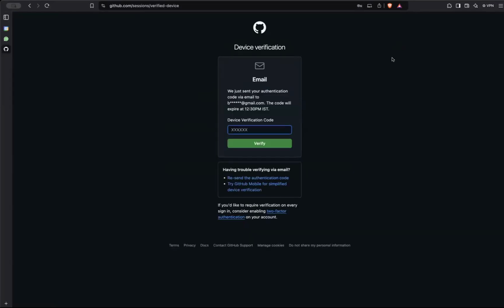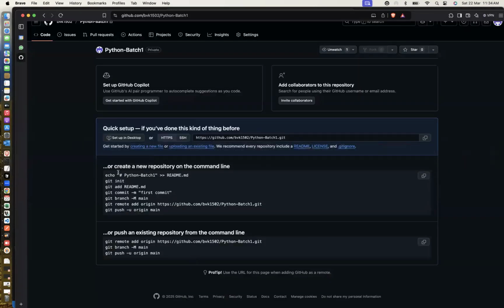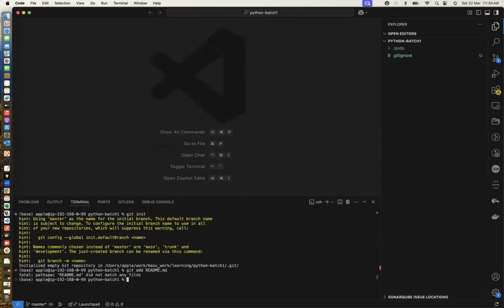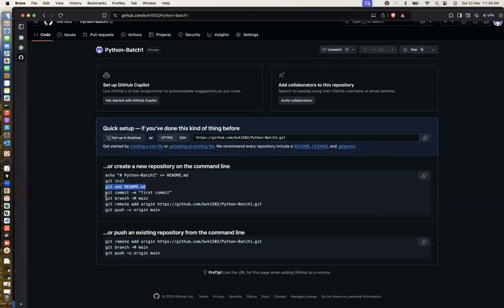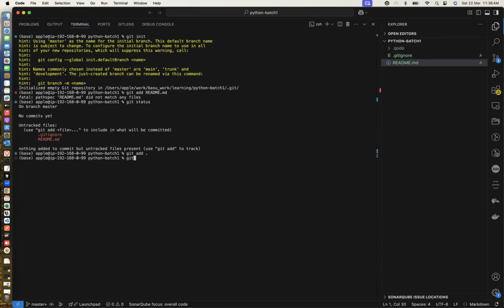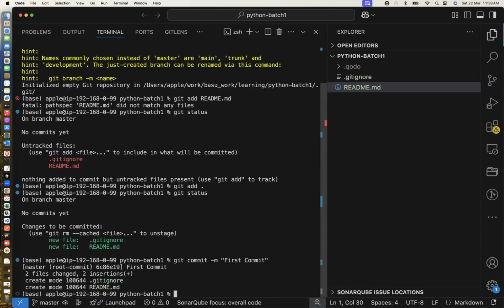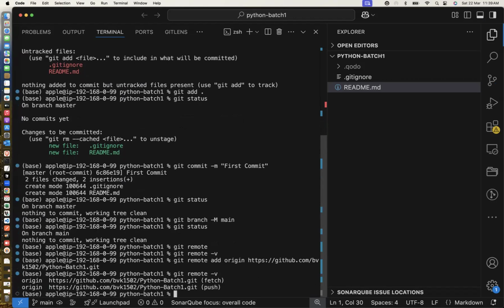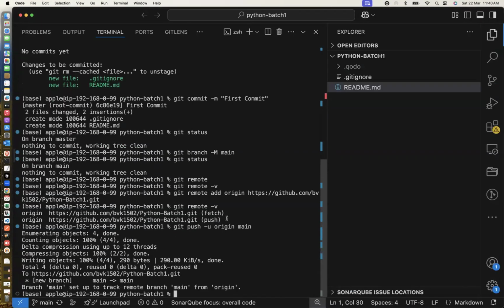1-Git Basics Session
Creating Github Account
Adding Remote to existing Repository